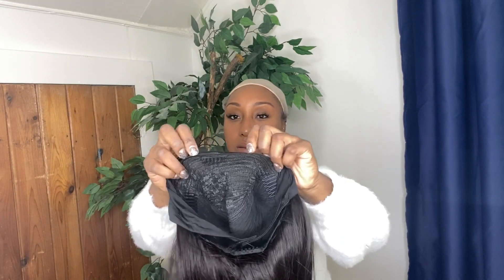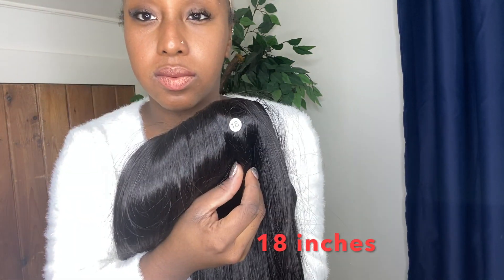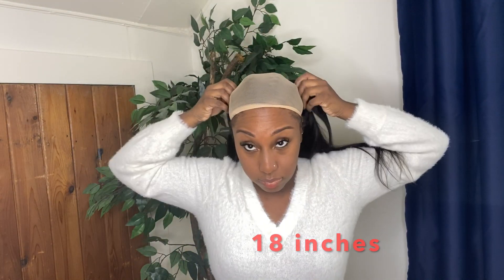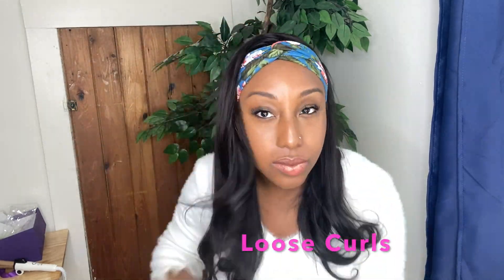Cutest Headband Wig | Fast and Easy | LuvMeHair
This video is how I put on my new Head Band wig by Luvme hair . Its 18 inch straight hair .

To watch other wig video...